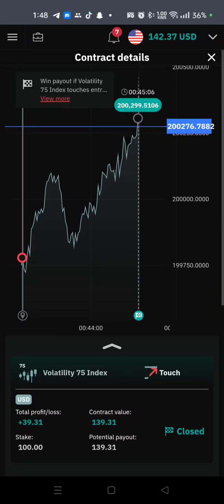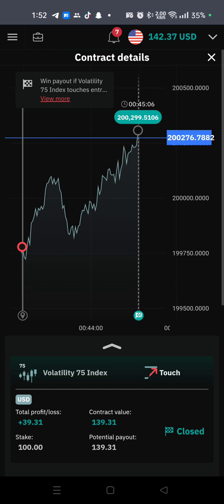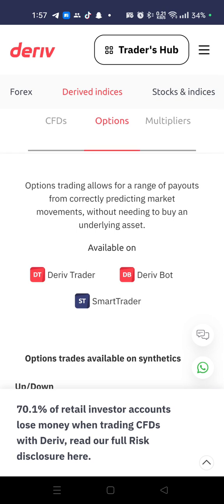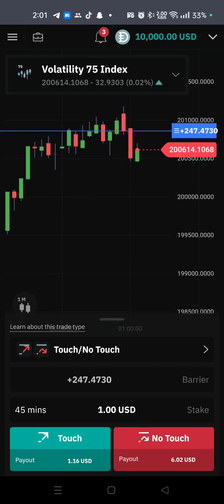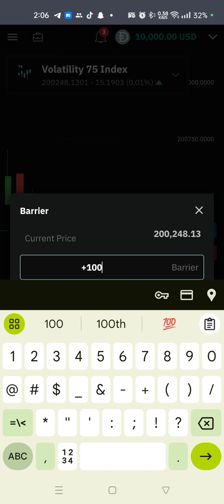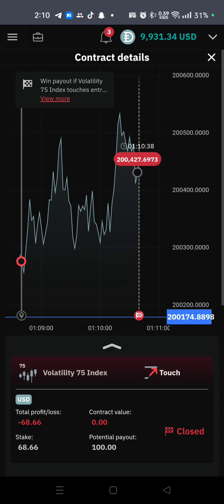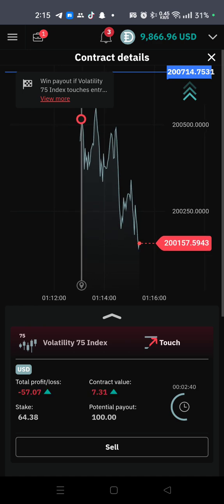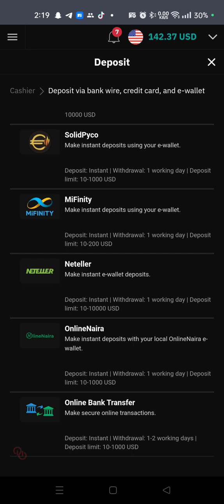How To Trade Volatility 75 Index Using Touch Trades on Deriv | Beginners Video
In this video I'll be teaching you how to trade volatility 75 index like a total beginner.